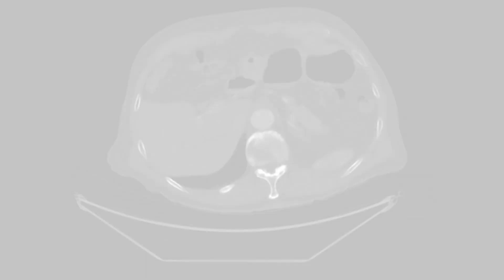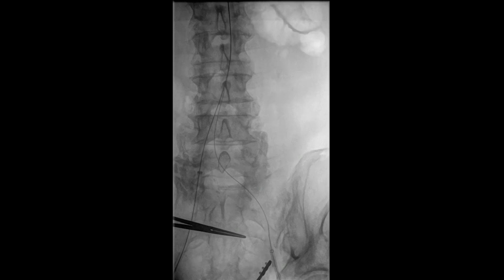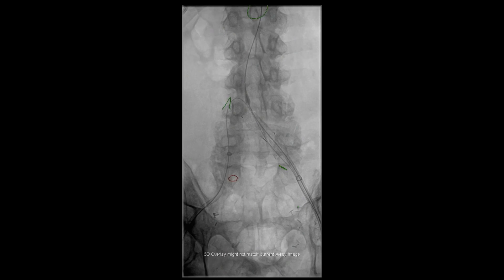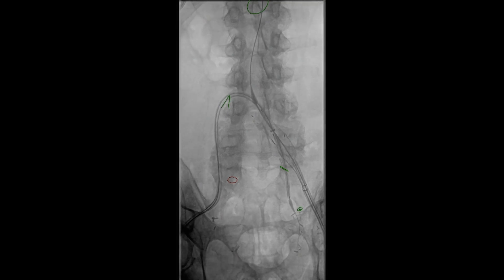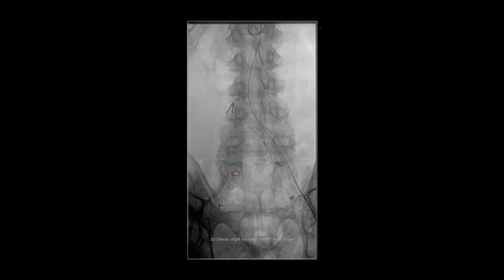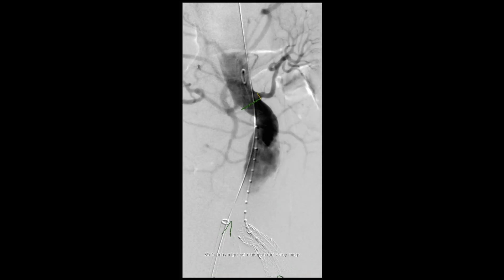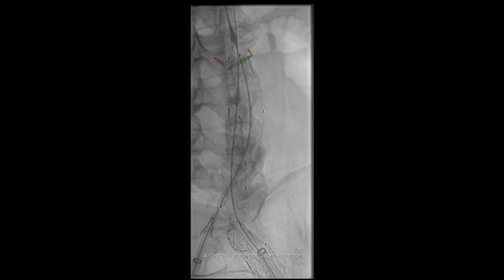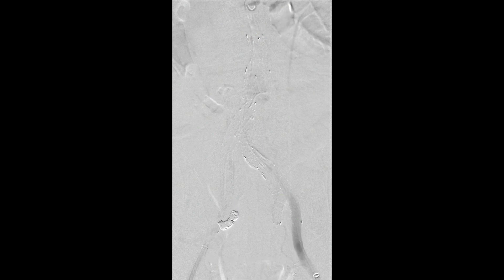Iliac Branch Device and EVAR (Maham Rahimi, MD, M. Mujeeb Zubair, MD)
"Iliac Branch Device and EVAR"

Houston Methodist DeBakey Heart & Vascular Center, presents a cardiovascular procedure featuring Maham Rahimi, MD and M. Mujeeb Zubair, MD as they demonstrate “Iliac Branch Device and EVAR".

Surgery: Maham Rahimi, MD, M. Mujeeb Zubair, MD